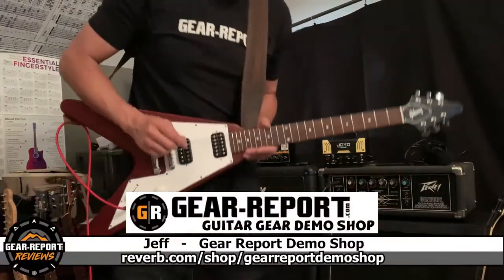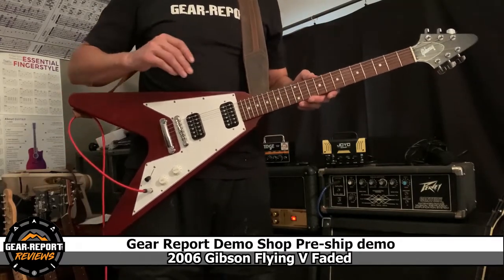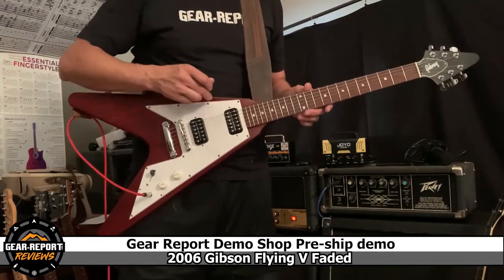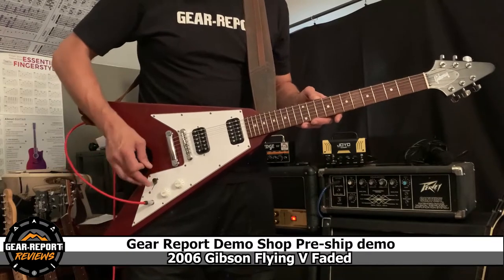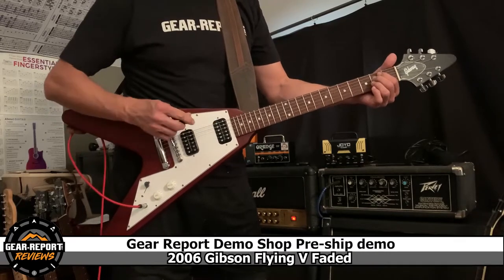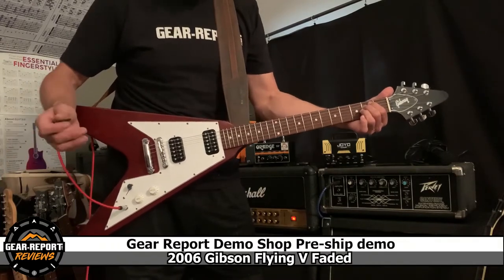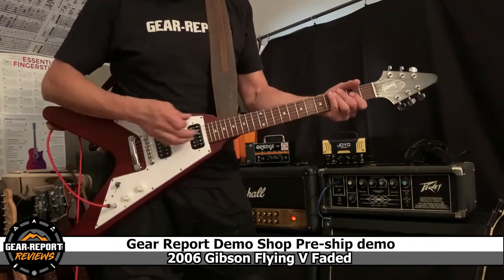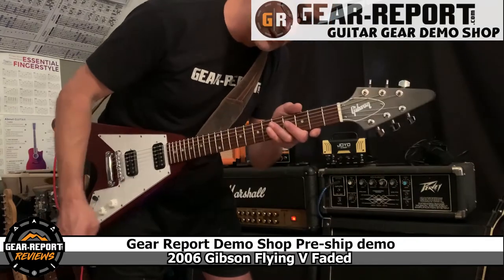Gibson Flying V Faded 2006 Demo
“This site contains affiliate links for which I may be compensated” “This site contains affiliate links for which I may be compensated” Here is the pre-ship video for the Gibson Flying V Faded 2006 that John purchased from our Before shipping a guitar or amp from the Gear Report Demo Shop I like to shoot a quick functional demo video to show the state of the product before being handed to FedEx or UPS, and as my final QC step.
You can get better deals from Gear Report by eliminating the middle-man and buying direct

You might also like our article 9 Tips for Buying a Used Electric Guitar

Video tools
4k gimble
Wireless Mic